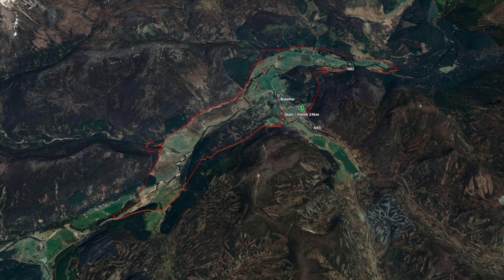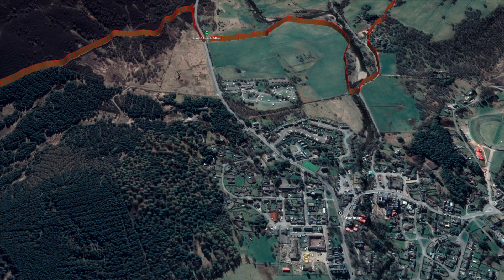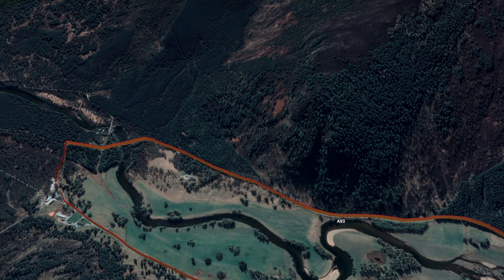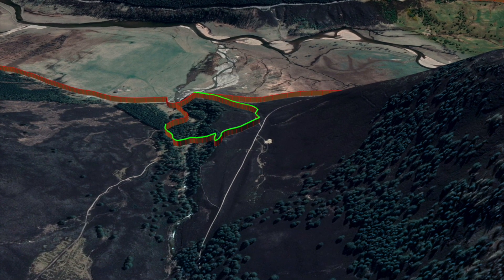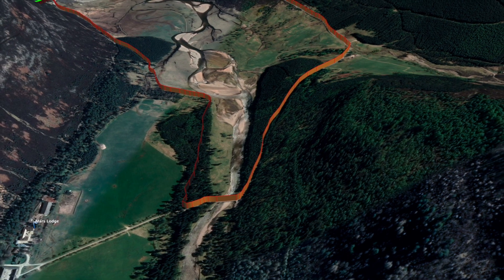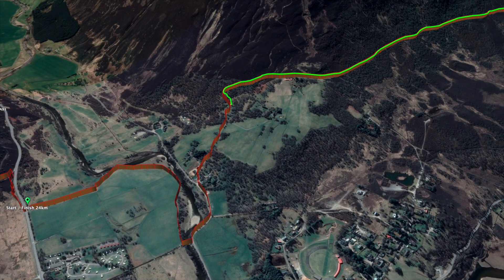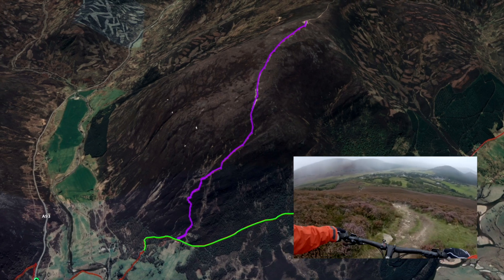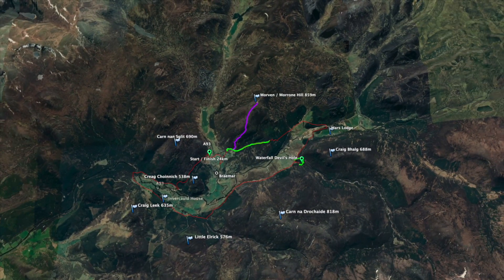Scotland MTB Trails | #3 Mar Lodge XC Loop Braemar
A 24km MTB / gravel route around Braemar.
There is a mistake. Mars should be Mar.

Not GMBN, but GoPro includes adventure, some hocking, jump not sending, no crashing, crashes, stack it, brake break components. Fix DIY MTB parts and repair. Some 26’er, a 27.5, a 29’er in fatbike medium frame. Carbon light MTB bike cool shred. Bikepacking cold wet explore shock good bad food. Join network. Wheels route and trail maps downhill fast, pedal up hill hard evoke e-bikes assist enduro. Edit films final cut pro mac performance latest gear. Squamish blue red black double diamond Whistler is pumping 180 360 huck send it. Some gear, learn new idea upgrade